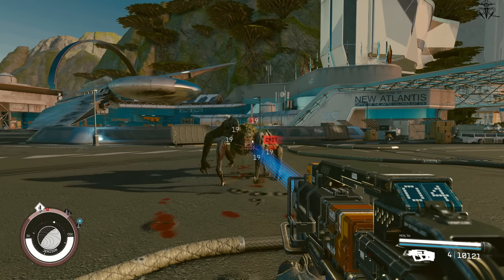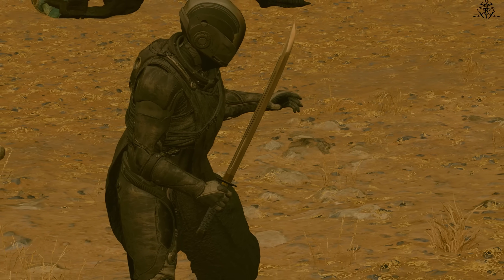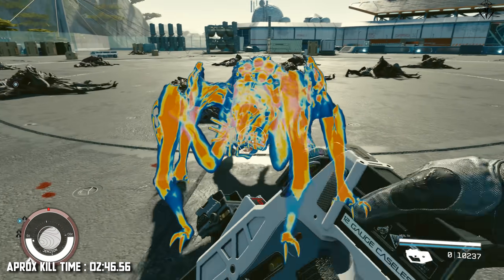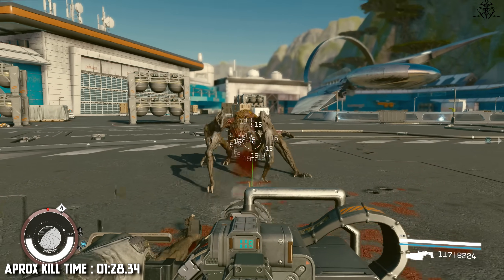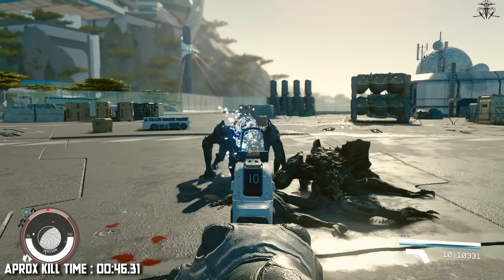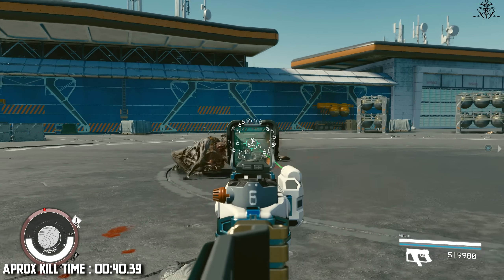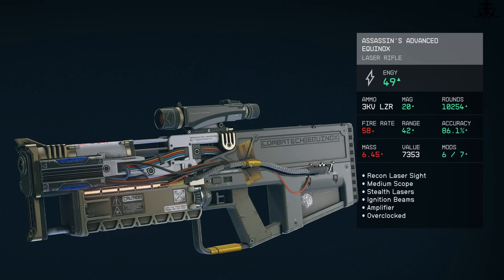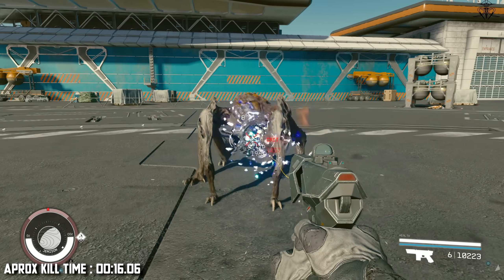Best to Worst : All Weapons in Starfield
With the help of TODD the terramorph, I test out EVERY weapon in Starfield to determine, which is the best and which are the rest. All weapons are STOCK, non unique/rare/epic/legendary weapons with maximum DPS modifications. Only exception are explosives like grenades & mines.

Timestamps:
00:00 - Start
00:56 - Fists
01:41 - All Melee weapons
02:28 - DNF Old shotgun,pacifier, kraken
02:57 - Novablast disruptor
03:06 - Ecliptic pistol
03:17 - Shotty
03:50 - Old Earth rifle (AK)
04:03 - Old Earth pistol (1911)
04:16 - AA-99
04:23 - Old Earth hunting rifle (VSS)
04:37 - Magstorm
04:45 - Negotiator
05:12 - Magpulse
05:20 - Microgun
06:00 - XM-2311
06:06 - Beowulf
06:13 - Bridger
06:29 - Magsniper
06:43 - Novalight
07:35 - Drum Beat
07:54 - Sidestar
08:07 - Lawgiver
08:14 - Magshot
08:25 - Rattler
08:31 - Maelstrom
08:38 - TOP20
08:41 - Eon
08:59 - Kodama
09:18 - Grendel
09:29 - Urban Eagle
09:36 - Razorback
09:52 - Regulator
09:57 - Tombstone
10:08 - Breach
10:28 - Solstice
10:36 - Hard target
10:47 - Equinox
10:59 - Magshear
11:10 - Coachman
11:31 - Auto-Rivet
11:41 - Varuun Inflictor
11:50 - Big bang
12:12 - Orion
12:30 - Varuun Starshard
12:41 - Arc welder
12:44 - Cutter